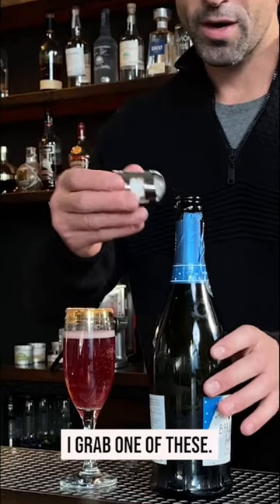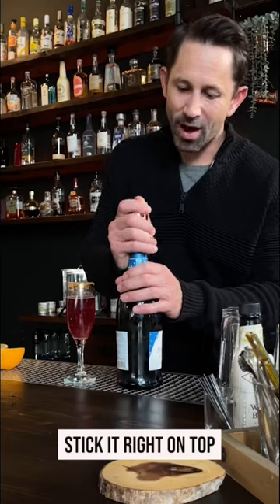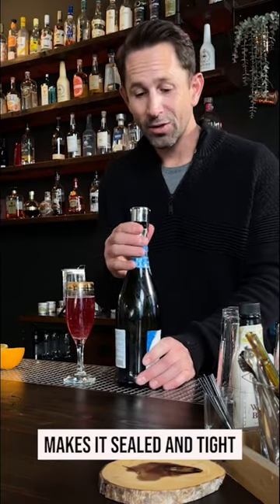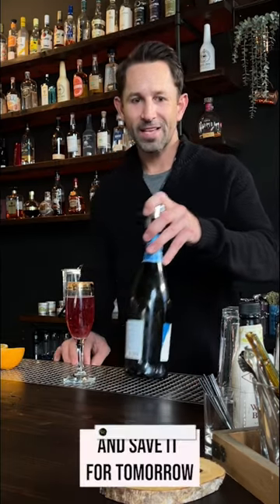Most Bubbly Champagne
Use this bar tool to keep your champagne fresh and bubbly.